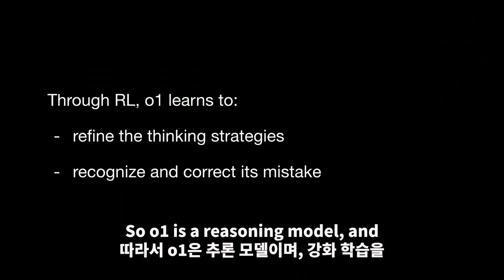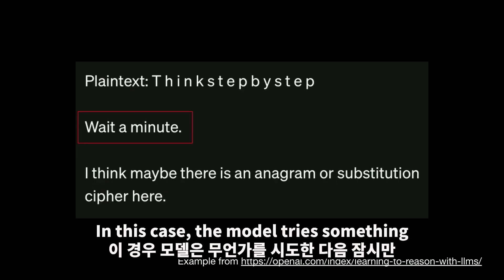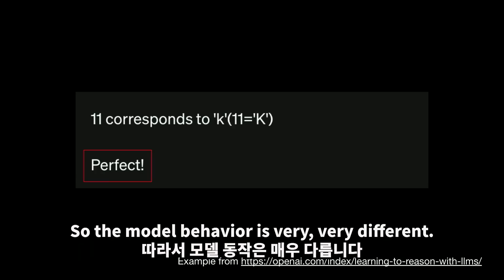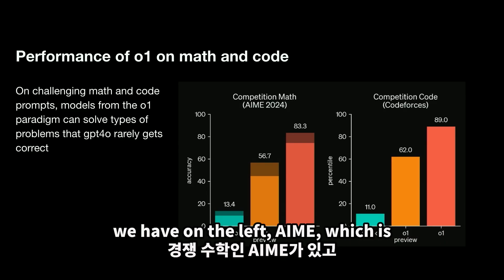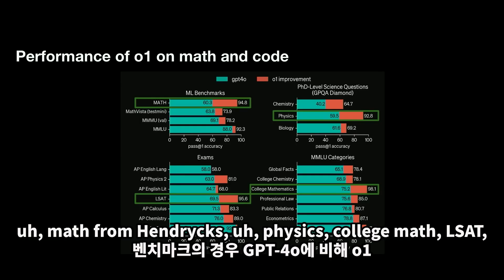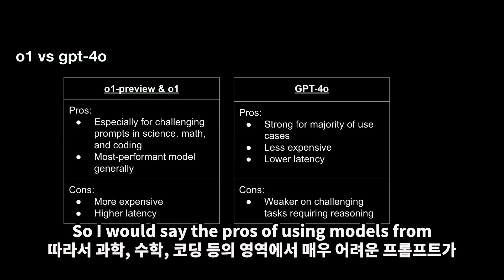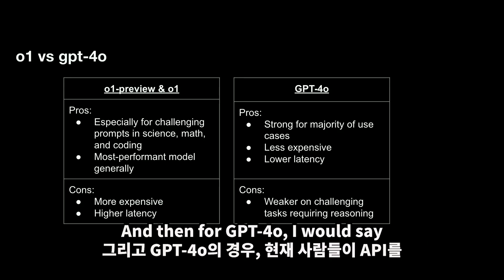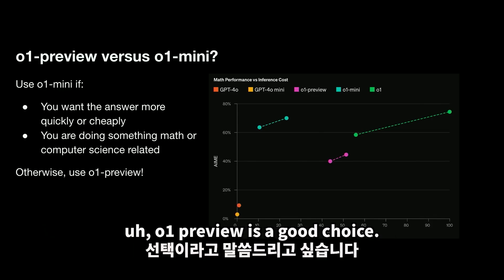[한글번역]현존하는 가장 똑독한 모델 o1.DeepSeek r1이 저렴할수 있었던 이유는 바로 강화학습!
✅ 핵심 요약
-  강화학습으로 훈련된 혁신적인 추론 AI 모델 o1 소개
-  GPT-4 대비 수학/코딩 문제 해결력 50% 이상 향상
-  의료, 과학 연구 등 전문 분야에서의 뛰어난 성능

📢 이런 분들이 꼭 봐야할 영상!
-  AI 기술의 최신 트렌드가 궁금하신 분
-  코딩/수학 문제 해결에 AI를 활용하고 싶으신 분
-  AI 모델의 추론 능력에 관심 있으신 분
-  전문 분야에서 AI 활용을 고민하시는 분

💡 영상에서 다루는 내용:
✔️ 01 모델의 혁신적인 추론 방식 상세 분석
✔️ GPT-4와의 성능 비교 데이터 공개
✔️ 실제 활용 사례와 적용 분야 소개
✔️ 01-mini 모델의 특징과 장단점

📌 더 자세한 내용은 영상을 통해 확인하세요!

⏰Time stamp
00:00 🧠 o1 모델의 소개와 학습 방법
02:10 🔮 새로운 패러다임의 가능성
04:26 📊 o1 모델의 평가와 사용 사례